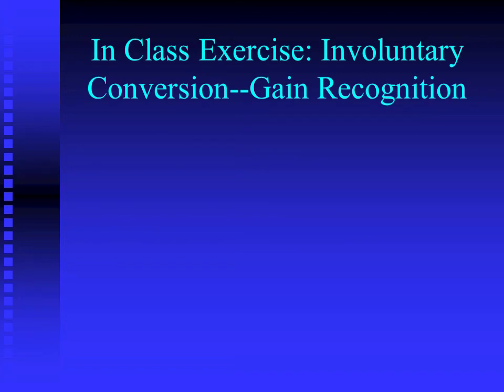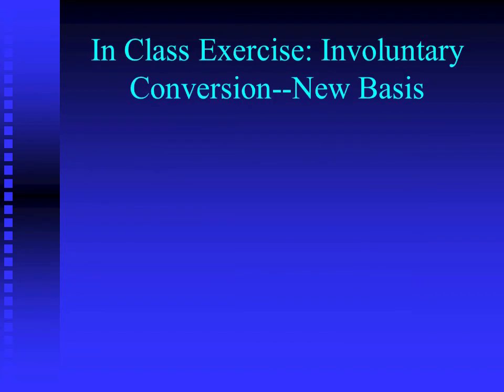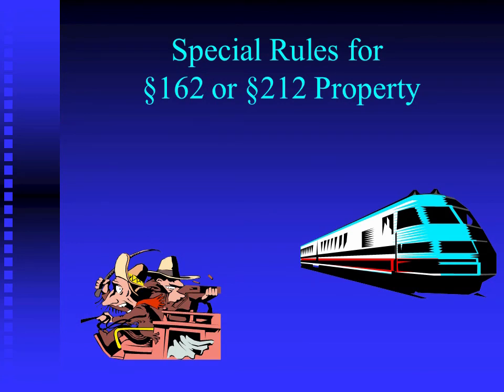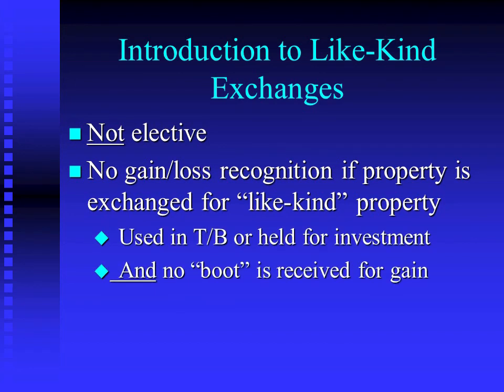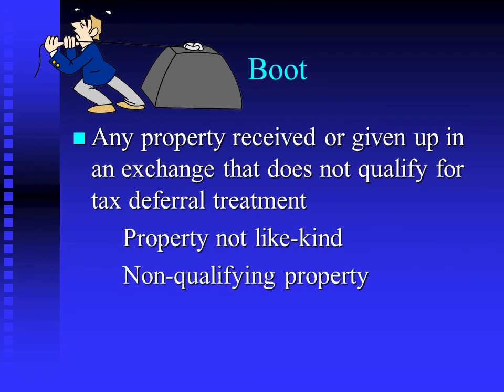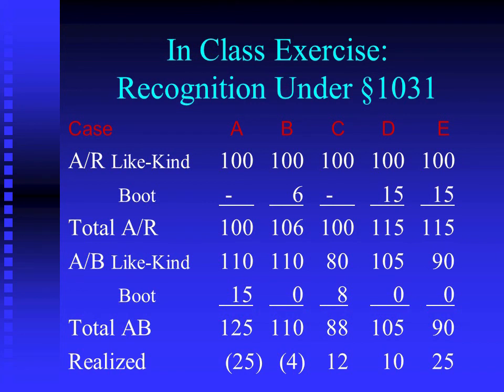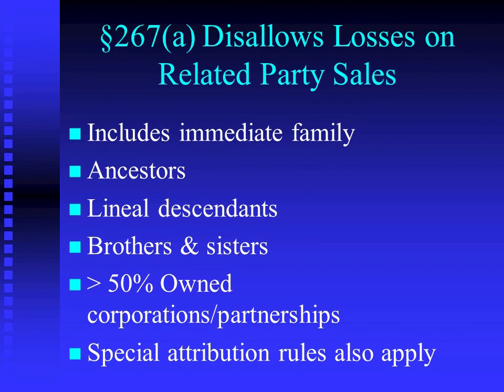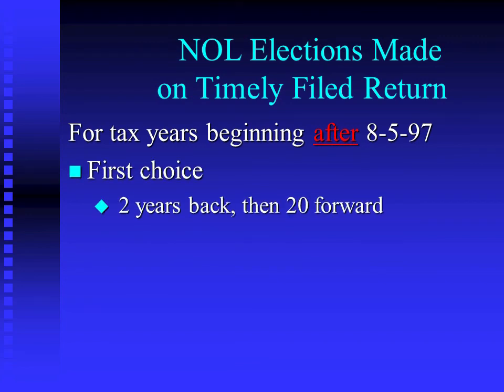Chapter 11 - 2 - CAPTIONED